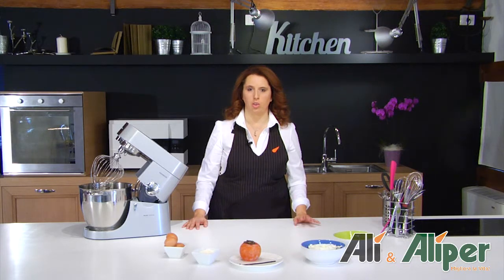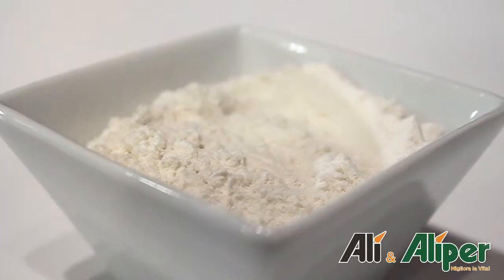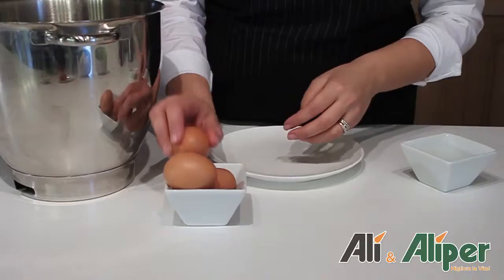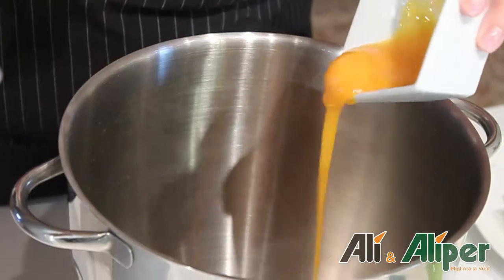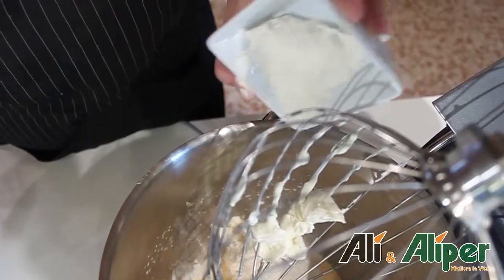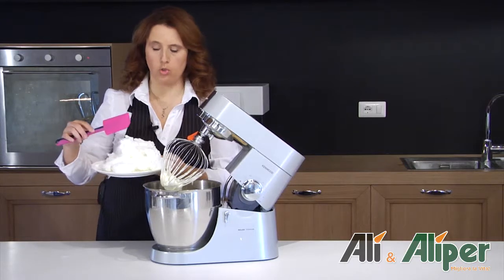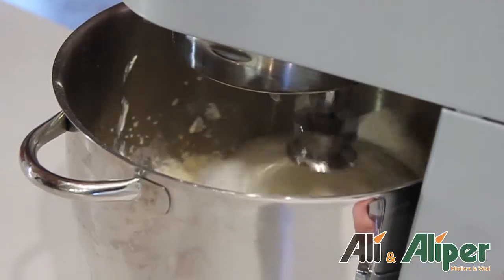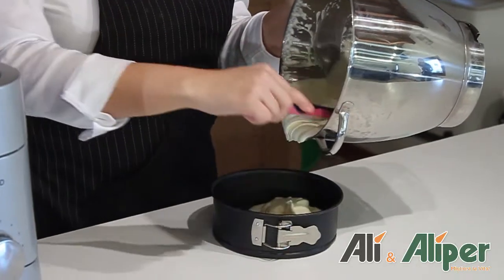Torta di formaggio con salsa di cachi - le Ricette Filmate di Alì & Alìper